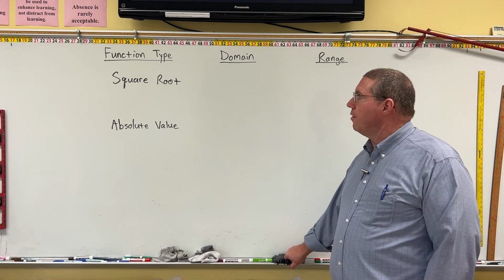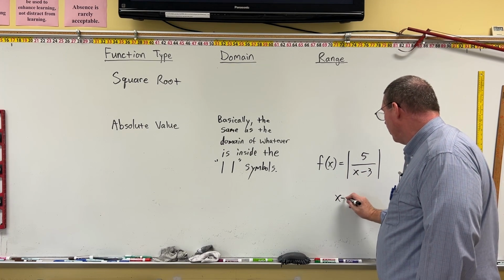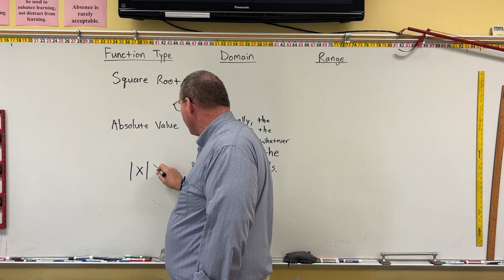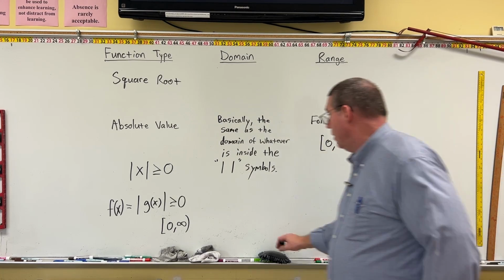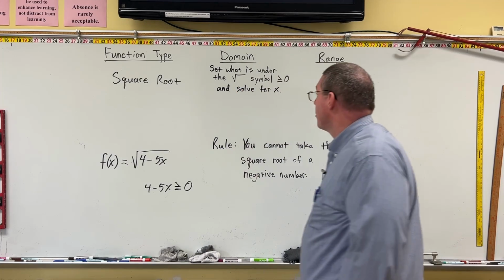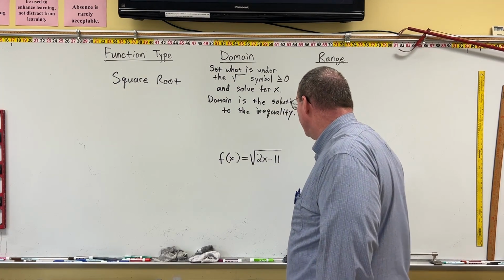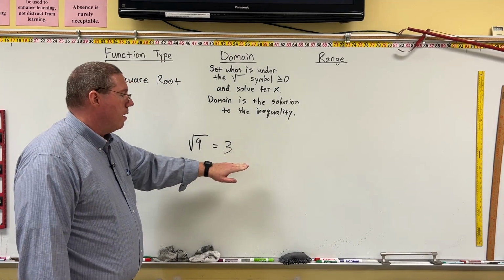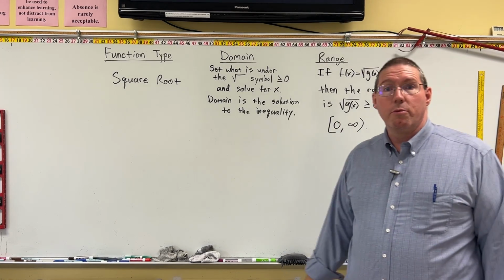College Algebra - Domain & Range of Absolute Value and Square Root Functions